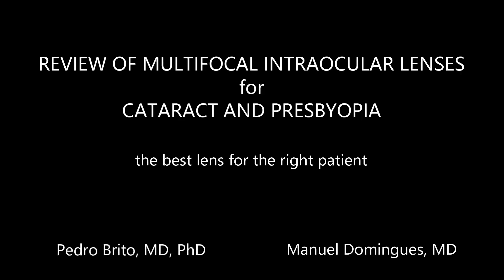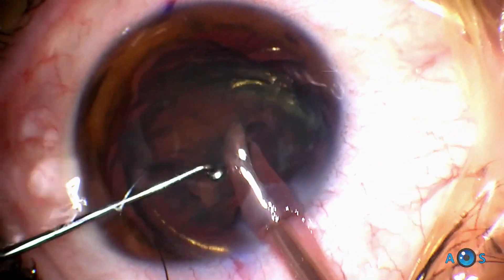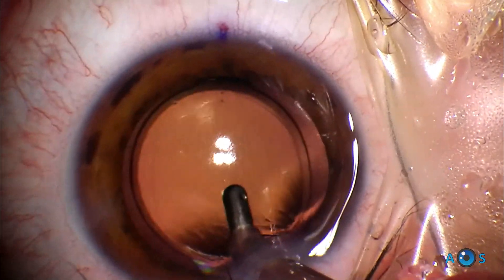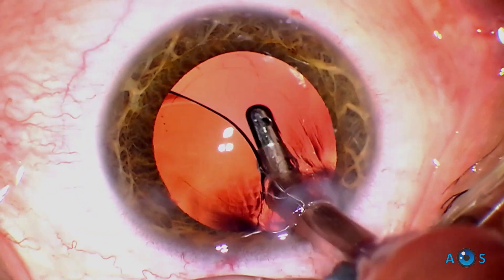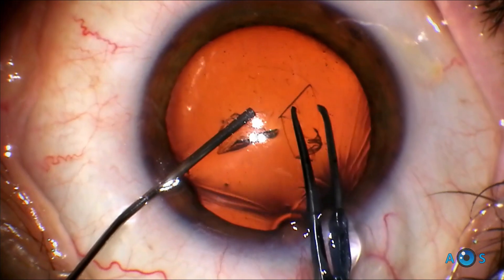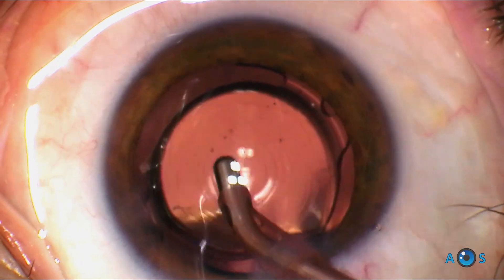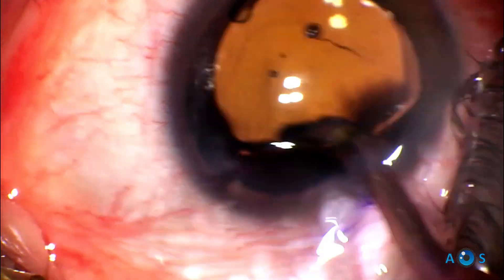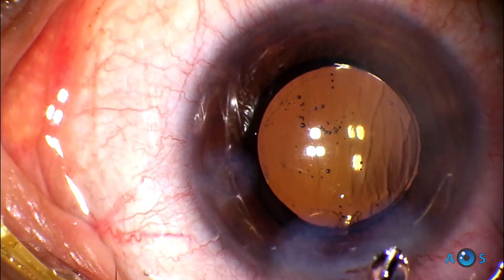Review of the Best Premium Intraocular Lenses for Cataract Surgery and Presbyopia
In this video we present a review on 6 of the best and most widely available premium intraocular lenses for cataract surgery.
The characteristics and strong points of each IOL are detailed, as well as tips from our own experience with these lenses.
Typically there is always a trade-off between the widest focal range and contrast accuracy, so it is important to know how and when to recommend each of these IOLs for best vision outcomes

the review includes:
 3 trifocal diffractive lenses:
- Physiol Finevision POD F
- Alcon Acrysof Panoptix
- Rayone Rayone Trifocal

 3 extended depth of focus lenses:
- Alcon Acrysof Vivity
- Rayoner Rayone EMV
- Tecnis Eyhance